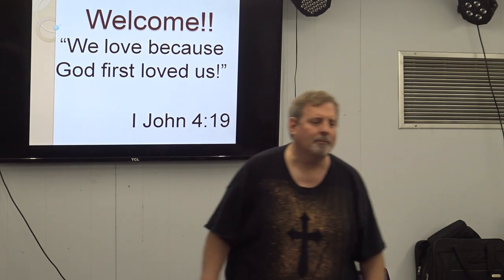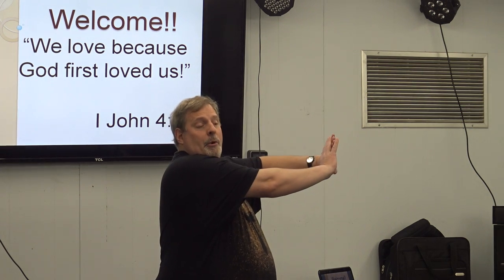Life Church Kids - 2.6.22: Jesus and the Samaritan Woman - John 4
Life Church at South Mountain is a multi-cultural, multi-generational, Christ-loving church focused on reaching the lost and ministering in love to everyone who enters our doors. You can count on a warm welcome, so come as you are.

Sermons and teachings are based on the Bible with Sunday School classes offered in English and Spanish, and Spanish interpretation available for the Sunday morning service. There is also a Marshallese service on Sunday afternoons.

Our services are streamed live on YouTube and Facebook every Sunday at 11am. You may also join us in-person on Sunday morning at 9:30 and 11:00am.

We are located at 4001 E. Baseline Rd., Phoenix, AZ 85042

If you have been blessed by our watching us online, please consider helping the music and media ministry at Life Church! You can help us to continue to reach people around the world with a contribution of any size by donating